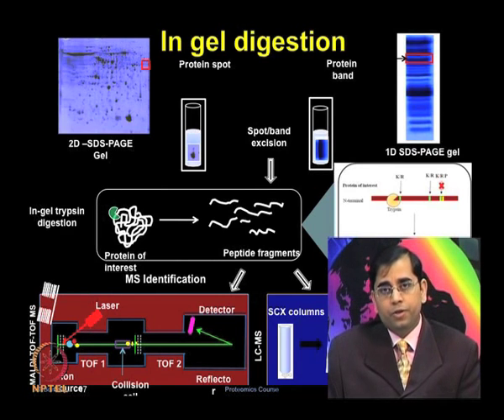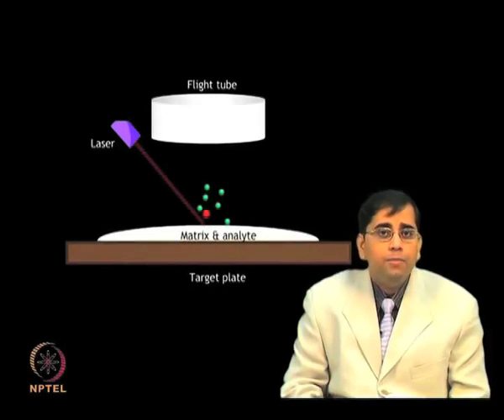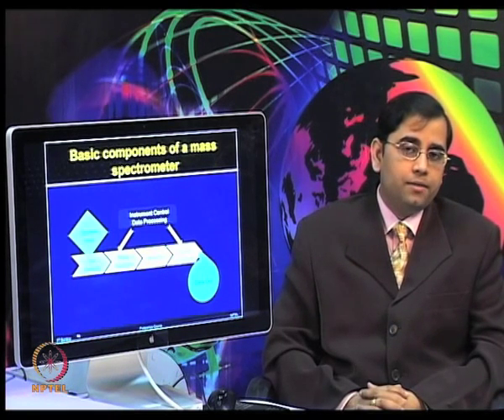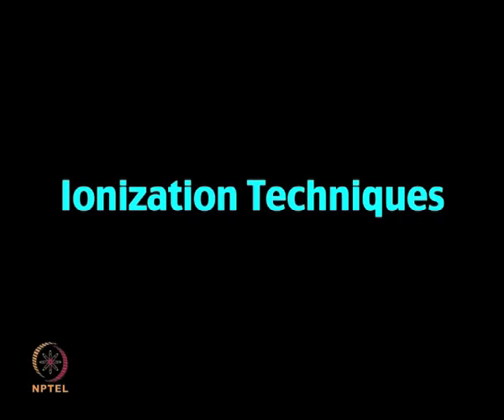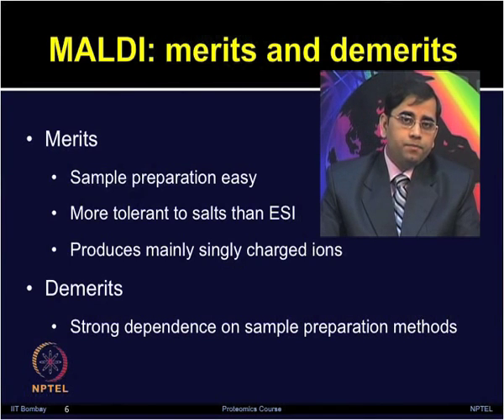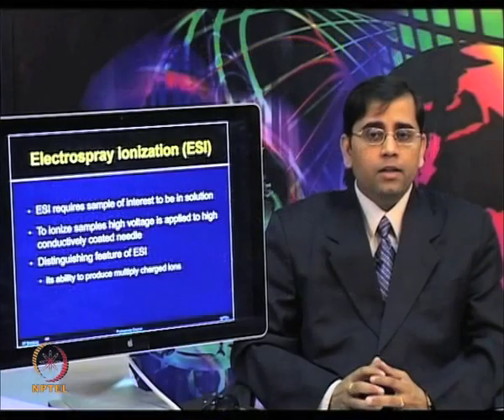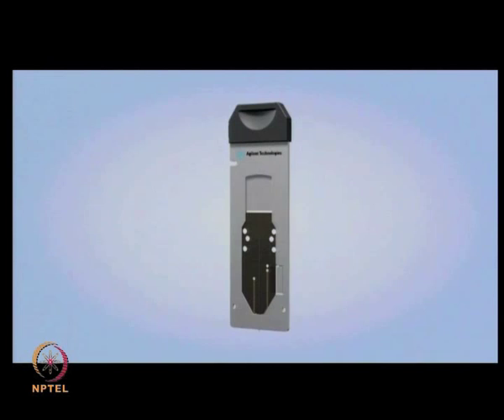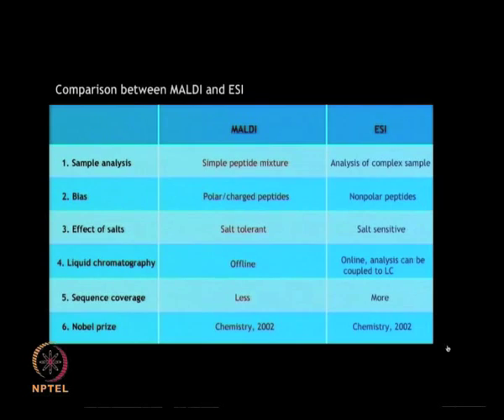Lecture 8 Ionization sources